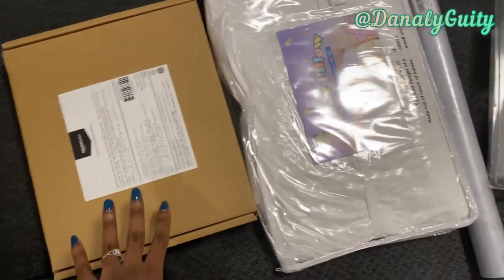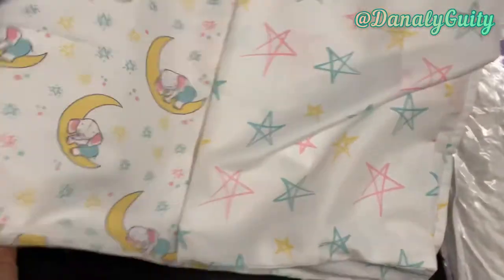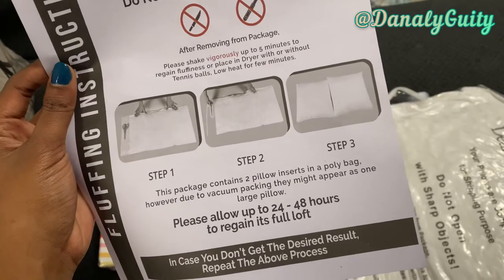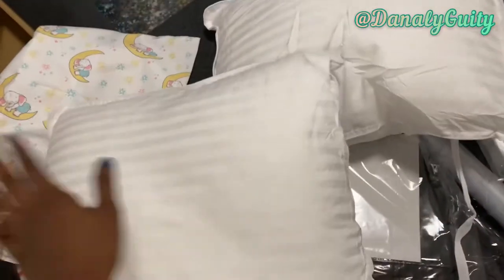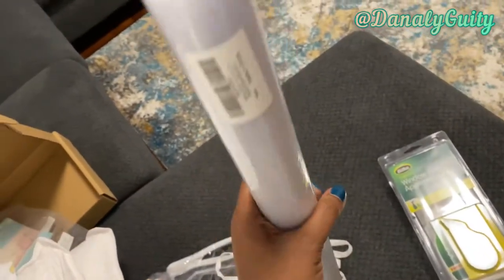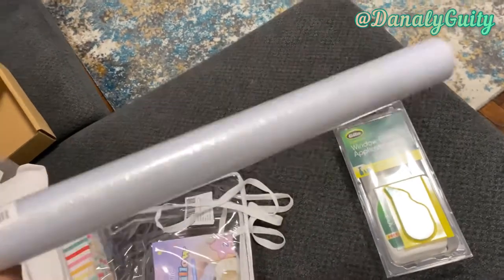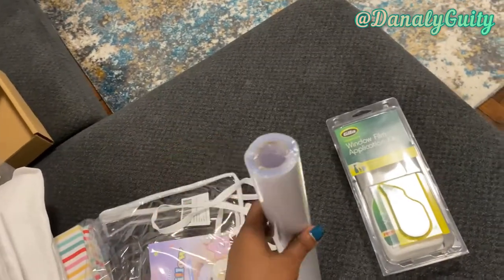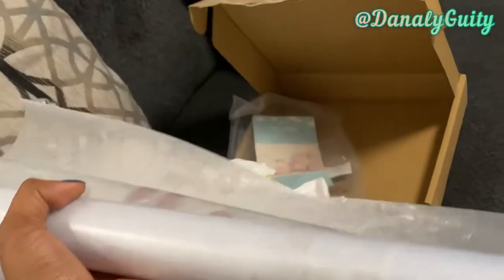YURRR! ZURI’S ROOM WINDOW DECOR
Yurrr! I love finding ways to keep myself busy and doing home projects help me do that.
It’s a blessing to be able to decorate my own home.
If you are a frequent viewer you know I’ve been struggling with the windows in Zuri’s room.
I finally came up with a perfect solution WINDOW DECALS! They’re exactly what I’ve been looking for !
They look great and they were so easy to apply ! I love it

Here’s the LINK to the decals and the applicator :

rabbitgoo Window Privacy Film, Rainbow Window Clings, 3D Decorative Window Vinyl, Stained Glass Window Decals, Static Cling Window Sticker Non-Adhesive, 17.5 x 118.1 inches

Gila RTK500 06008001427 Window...